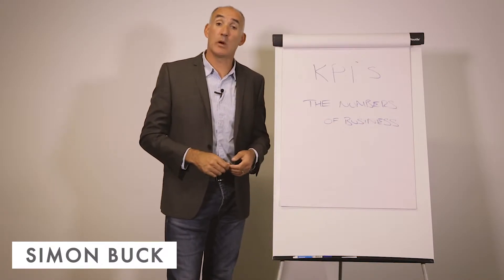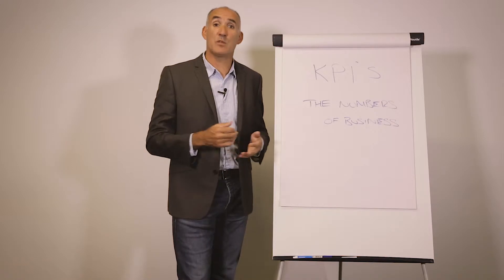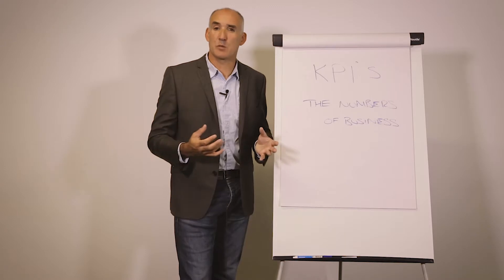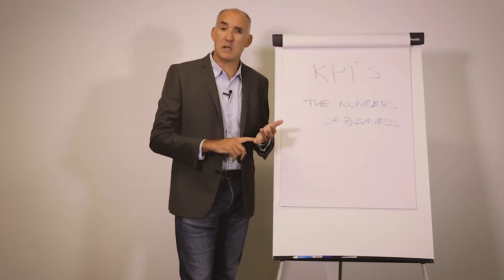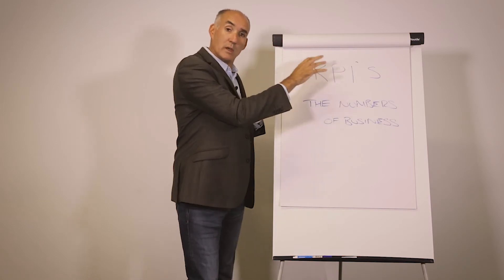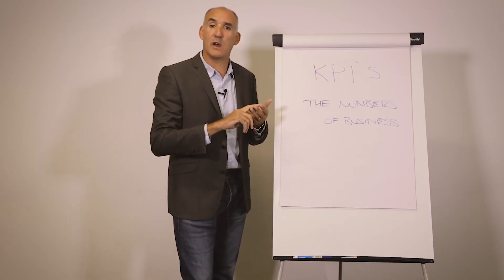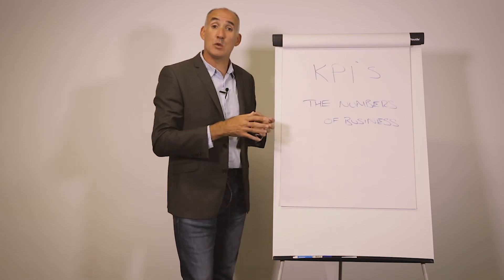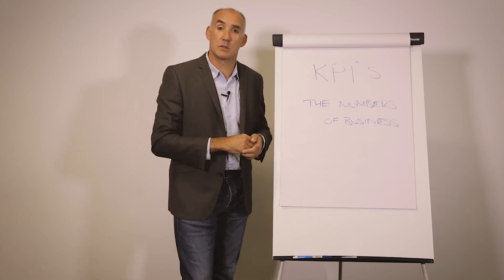KPIs the numbers and figures that drive your business performance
How to know what numbers are important in business and how you use them to create a business dashboard.